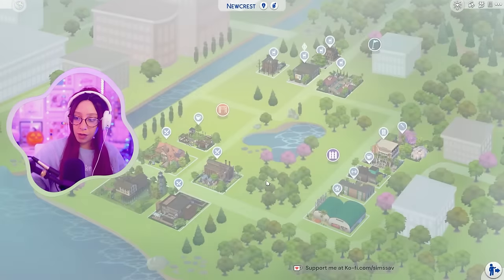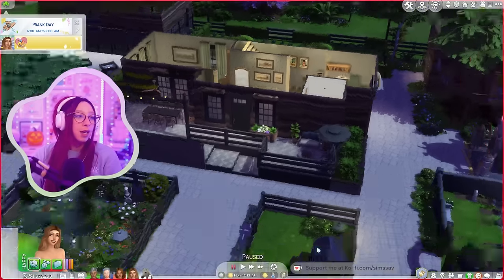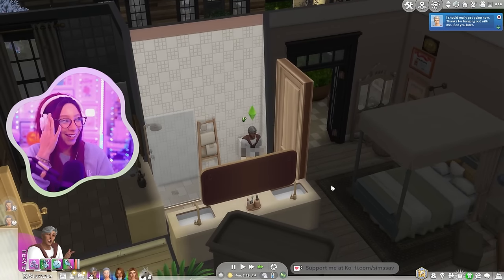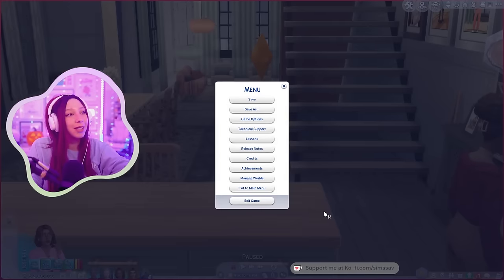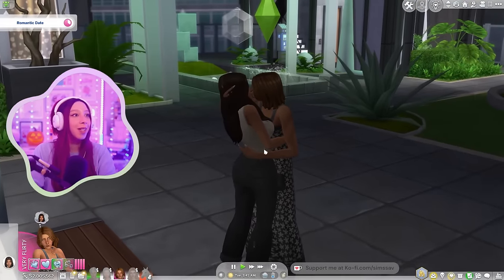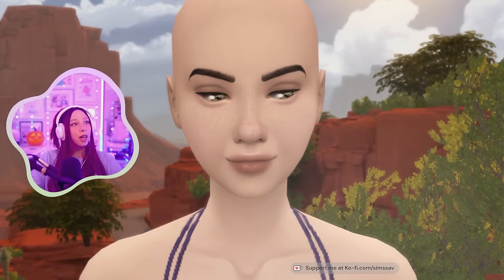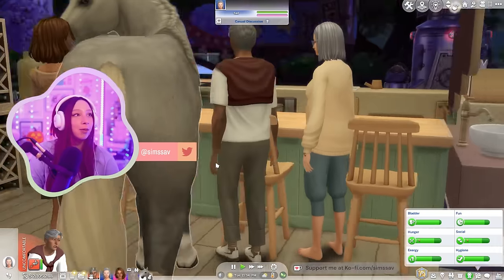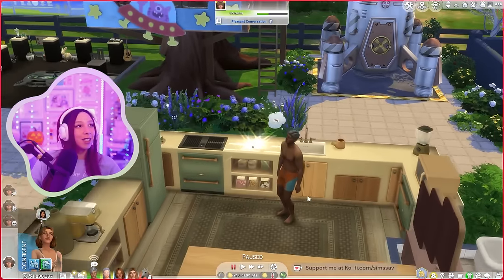SIMS 4 LEGACY CHALLENGE #97 💔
ALL OF MY GEAR & FAVORITE CC CREATORS ARE LINKED BELOW! 💕